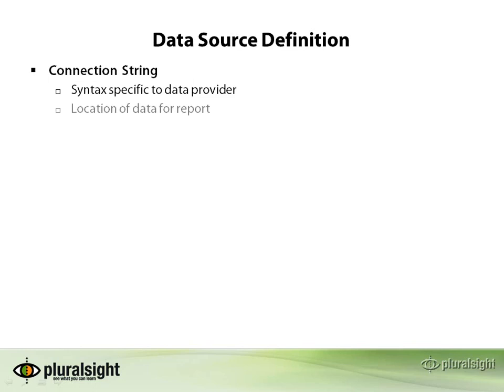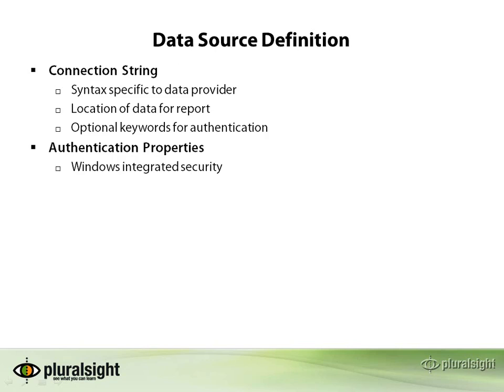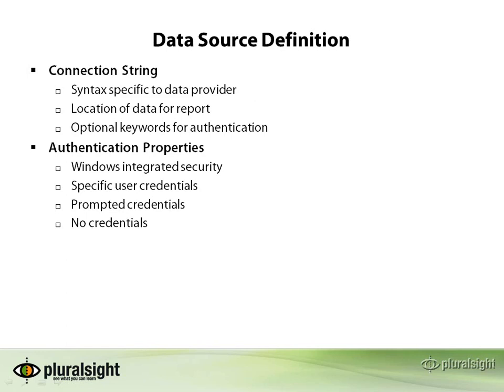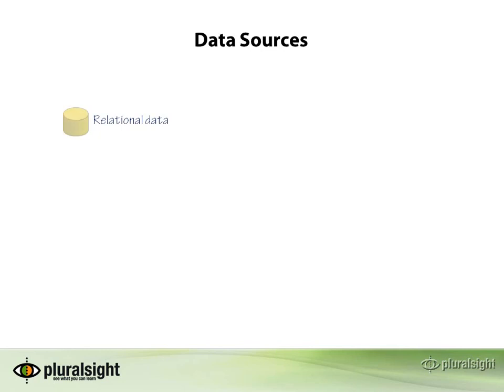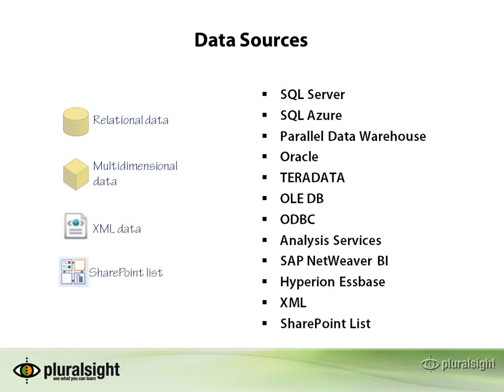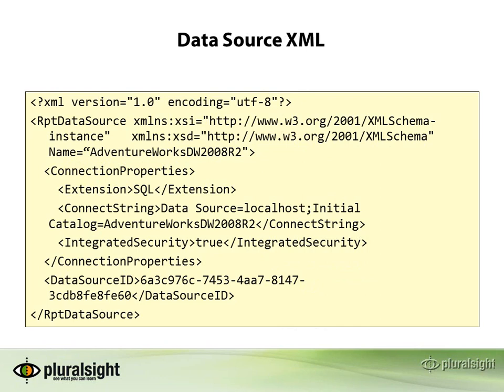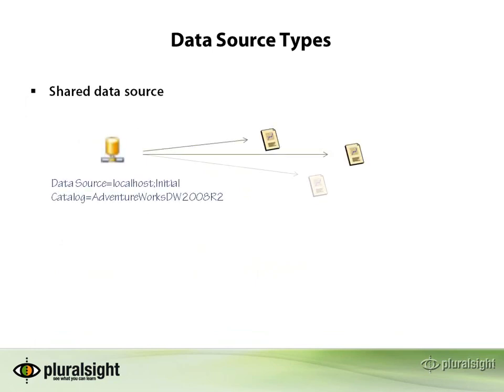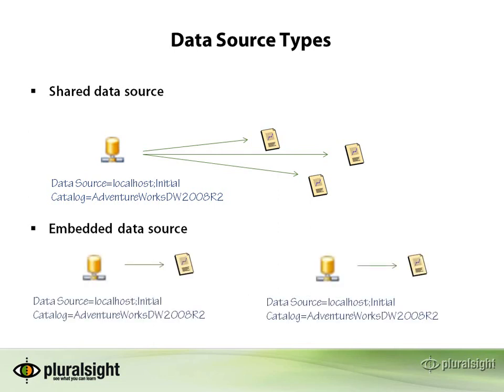Data Sources in Reporting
in this video explain data sources